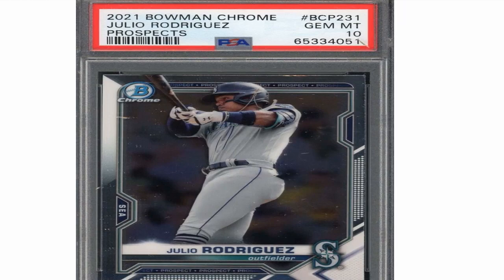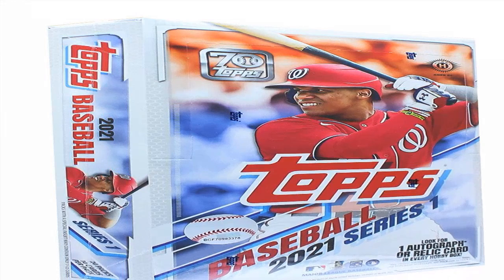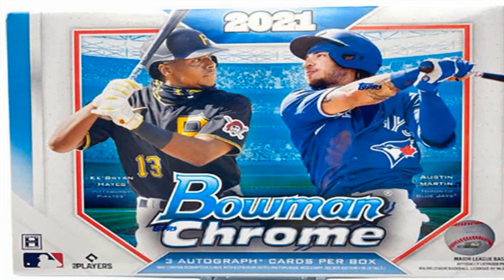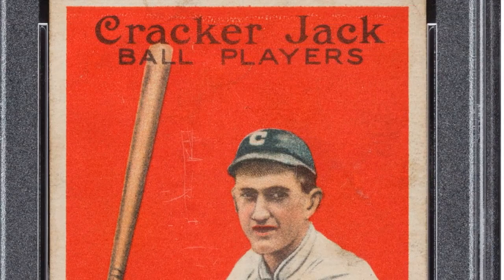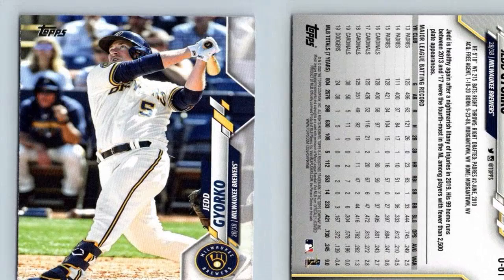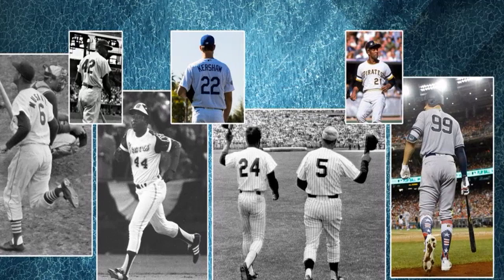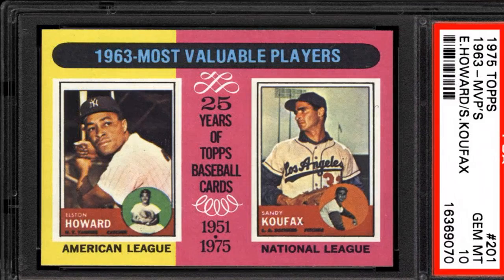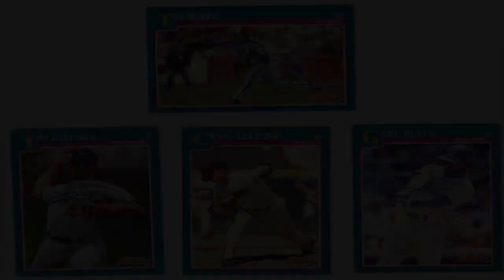HOW TO IDENTIFY RARE BASEBALL CARDS?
⚾ Here are some tips for identifying rare and valuable baseball cards:

- Year/Set - Older cards from the 1950s and 1960s are usually more rare and desirable. Popular sets to look for include Topps, Leaf, and Bowman.

- Player - Cards featuring rookie seasons or early career years of Hall of Famers are highly sought after. Stars like Mickey Mantle, Mike Trout, Ken Griffey Jr., etc.

- Grading/Condition - For older rare cards, grading by companies like PSA/BGS is helpful to verify condition. Near-mint or better grades fetch the highest prices.

- Variations - Cards with errors in color, design, stats, etc. are uncommon and more collectible. Things like missing trademarks also make cards scarce.

- Serial Numbers - Low print run cards from numbered parallel sets under a certain number (like /99 or less) indicate scarcity.

- Autographs/Memorabilia - Signed cards or cards containing game-used relics add tremendously to the rarity and value.

- Research Sets/Checklists - Look up production details and print runs online to see how limited certain sets or individual cards may have been.

- Auction Prices - Sites like eBay allow you to research recently sold prices of comparable rare/graded cards to estimate value.

Taking the time to learn the player, year, set and condition factors can help identify baseball cards that may have significant collectible value and rarity in the marketplace. Knowing what makes a card scarce is a big part of the identification process.